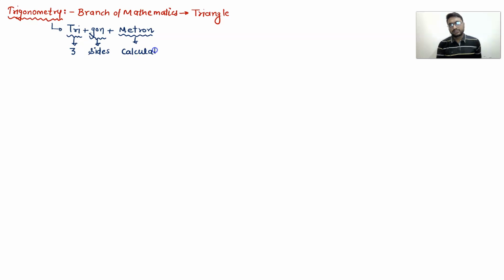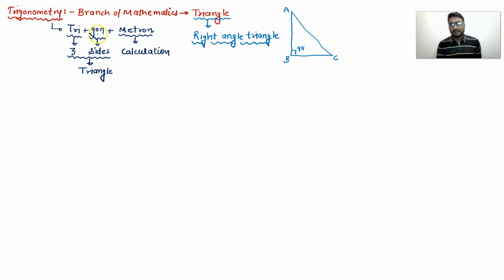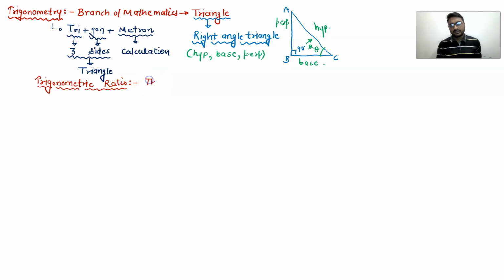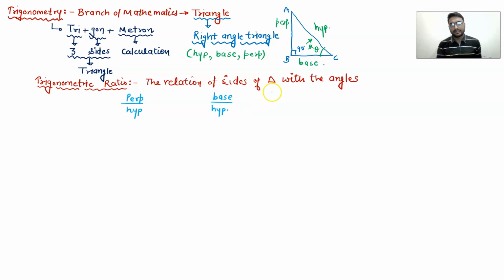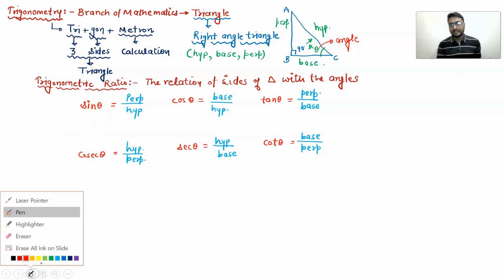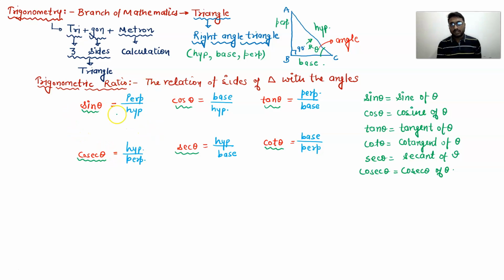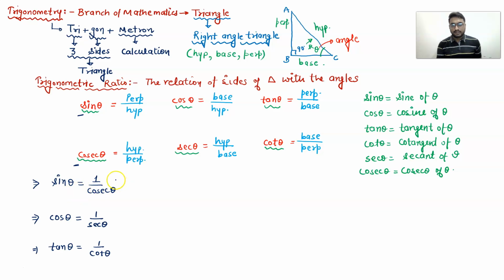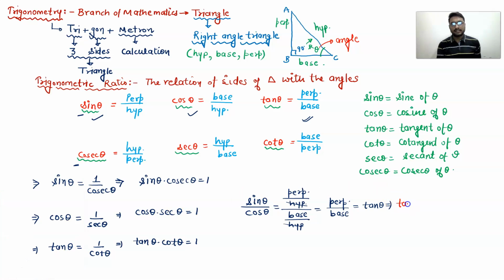Introduction of trigonometry I Class 10th CBSE